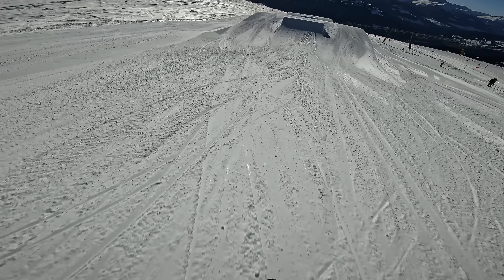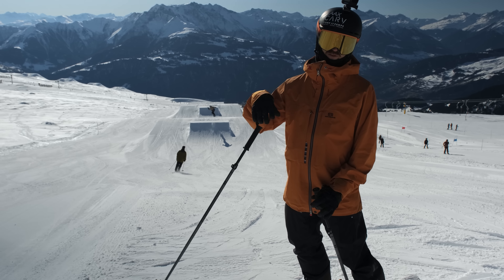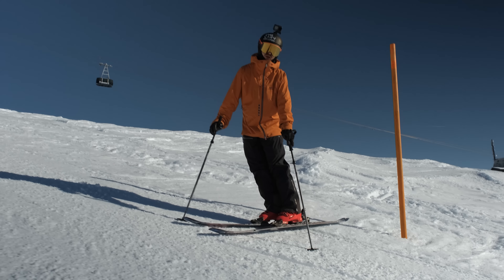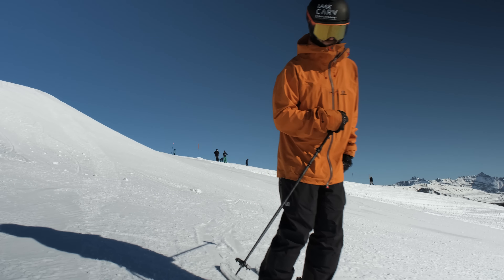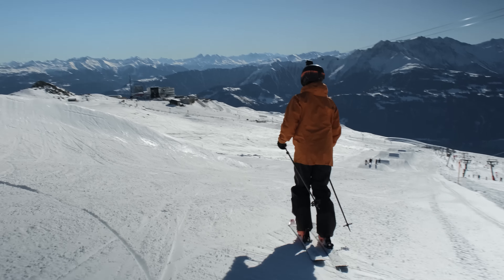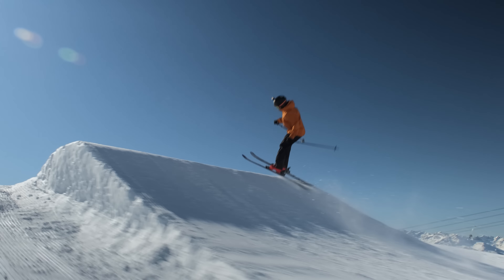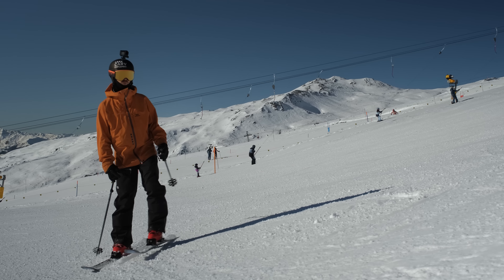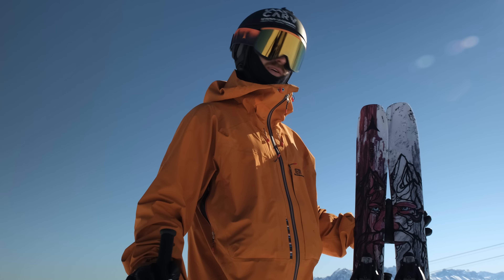Jump on Skis With Style With This Simple Change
In this freestyle ski tutorial, we learn how to carve jumps on skis. First with easy grabs then we learn how to do carved 180s on skis and even how to do carved 360 on skis. Lastly, I show a really fun trick which is the opposite carve 360.

00:00 Intro
00:32 How to Carve a Jump
01:56 Carve The Jump Harder
02:33 Join a Camp For Adults
02:44 How to Carve Spins on Skis
03:28 How to Carve 180 on Skis
04:17 How to Carve 270° on Skis
04:50 How to Carve 360 on Skis
06:11  How to Carve 360 w. Grabs
06:58 How to Opposite Carve 360